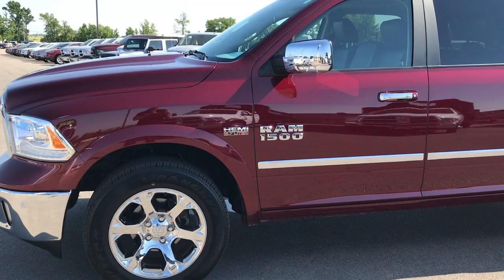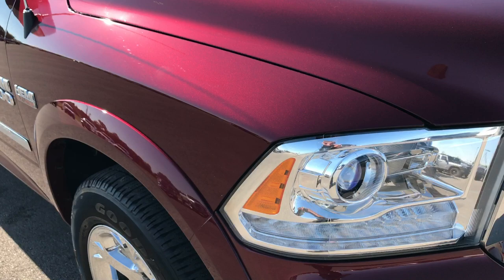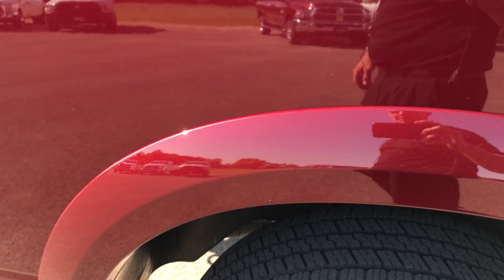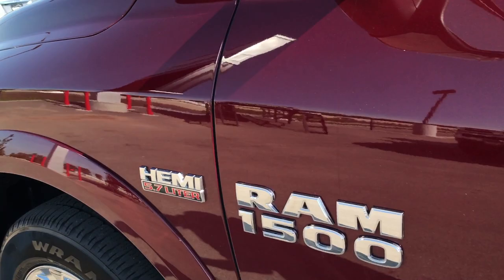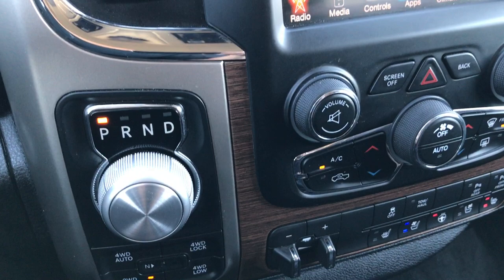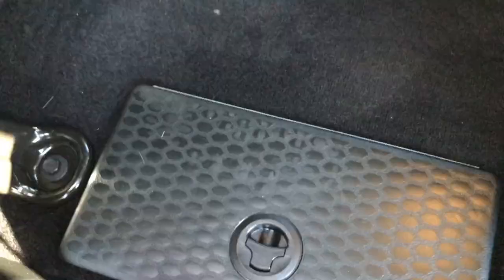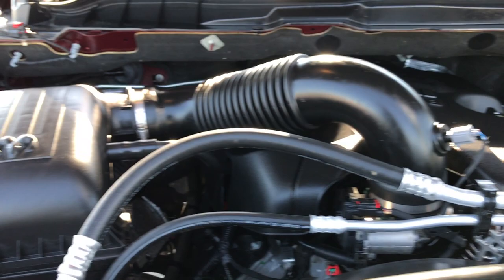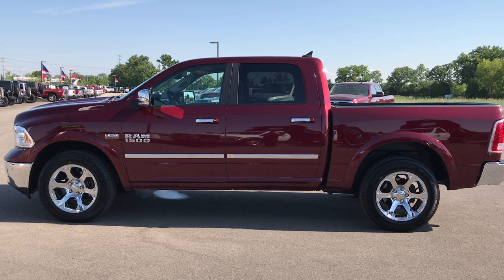2016 RAM 1500 CREW SHORT LARAMIE DELMONICO RED WALKAROUND $35,499 SOLD! 6T328A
STOCK: 6T328A
PRICE: $35,499
MILES: 13,018
MAKE: RAM
MODEL: 1500 LARAMIE
VIN: 1C6RR7NT6GS414009

1 Owner! Clean Autocheck! 5.7 Liter OHV V8 Hemi with Multiple Dispacement System MDS Engine, 395 Horsepower, Full Four Door Crew Cab, Short Box 5 Foot 7 Inch 5' 7" Shortbox, Laramie Package, 8 Speed Automatic Transmission, 4x4 Push Button Four Wheel Drive 4WD, Reverse Backup Camera Rearview Camera, Dual Rear Exhaust, Non Smoker, Dual Power Air Conditioned Ventilated and Heated Seats, Black Ebony Leather Seats, Bucket Seats, Memory Driver's Seat, Full Towing Package with Receiver Trailer Hitch, Wiring and Transmission Cooler Tow Package, Factory Brake Controller, Heated Power Fold-in Power Mirrors with Built-in Directional Signals, Electronic Stability Control Traction Control ESC, 3.21 Gears, Anti-Spin Differential, Goodyear Wrangler SR-A P275/60 R20 Tires, 20 Inch Rims Premium Wheels, Factory Alloy Premium Rims with Chrome Covers, Four Wheel Disc Brakes, Bedrail Covers, Fog Lights, LED Running Lights, Projector Lamp Headlights, Sonar with Front and Rear Bumper Sensors, Locking Tailgate, Chrome Tipped Exhaust, Chrome Trimmed Grill, Chrome Trimmed Mirrors, Fender Flares, AM / FM Radio Tuner, Sirius/XM Satellite Radio Capabilities Sirius / XM, Uconnect 8.4A System 8.4 Inch Touchscreen with AM/FM/BT/Access, 7-Inch Multi-View Display, Alpine Premium Audio Sound System, 911 Assist System, U Connect Hands Free Bluetooth Hands-Free Phone System Blue Tooth, Auxiliary MP3 Jack Portable Audio Connection, Factory Subwoofer, SD Card Slot, USB Jack Portable Audio Connection, Enter-N-Go System Keyless Entry System, Keyless Entry with Factory Remote Start, Push Button Start, Power Sliding Rear Window, Adjustable Height Seatbelts, Driver and Passenger Front Air Bags, L.A.T.C.H. Child Safety System, Side Curtain Air Bags SRS Safety Restraint System, Heated Steering Wheel Multi-Function Steering Wheel Controls, Homelink System with Three Programmable Buttons for Garage Doors, Lighting Systems & Security Systems, Compass, Outside Temperature Display and Mileage Display, Dual Multi-Zone Climate Control , Power Adjustable Pedals, Loadfloor Boot Tray, Storage Compartment Under Rear Seats, Woodgrain Dash And Door Trim, Air Conditioning AC, Cruise Control, Power Locks, Power Windows, Tilt Steering Wheel, Automatic Headlights Autolamp, 115V / 150W Auxiliary Power Outlet, 3 Year / 36,000 Mile Remaining Factory Bumper to Bumper Warranty, Whichever comes first, 5 Year / 60,000 Mile Remaining Powertrain Factory Warranty, Whichever comes first, Delmonico Red Pearlcoat, One owner! Clean Autocheck! Very very clean inside and out! This is one of the sharpest 2016 Ram 1500 crewcab shortbox 1/2 ton trucks on our lot! Make your move before this super clean 4wd is gone!

STOCK: 6T328A
PRICE: $35,499
MILES: 13,018
MAKE: RAM
MODEL: 1500 LARAMIE
VIN: 1C6RR7NT6GS414009